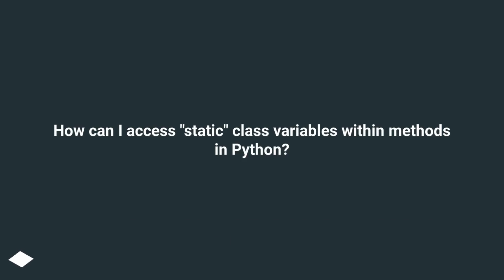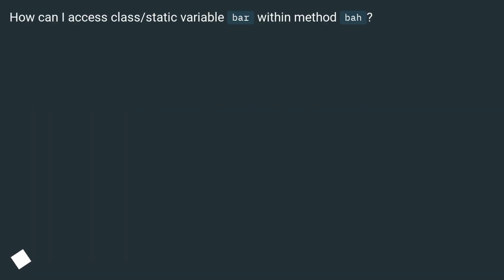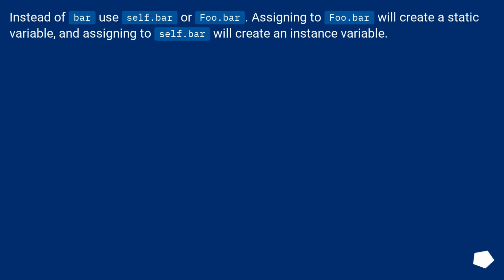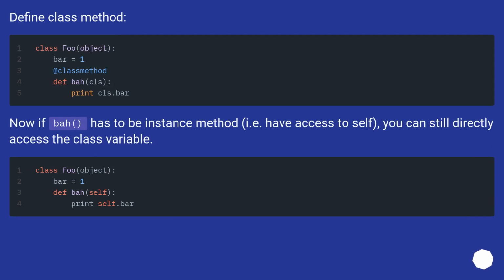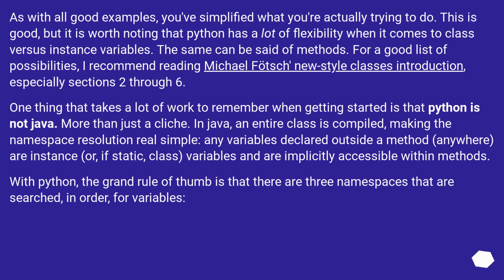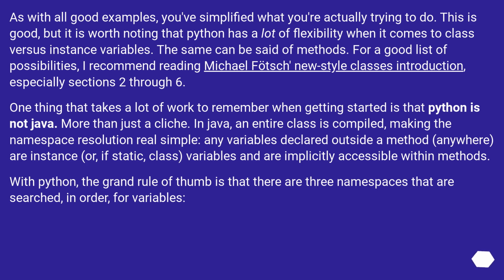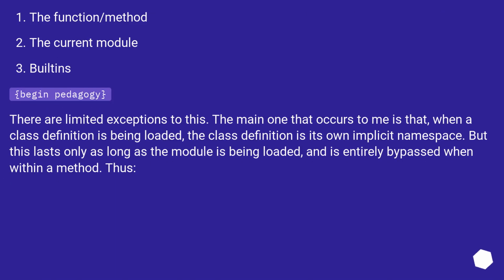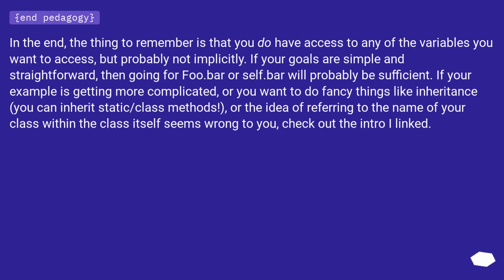How can I access "static" class variables within methods in Python?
Chapters
00:00 Question
00:36 Accepted answer (Score 229)
00:56 Answer 2 (Score 112)
01:20 Answer 3 (Score 21)
03:46 Answer 4 (Score 14)
03:57 Thank you